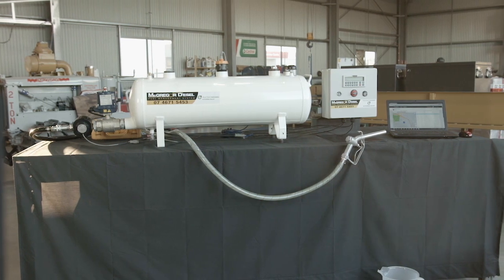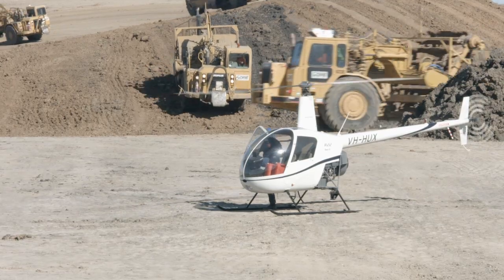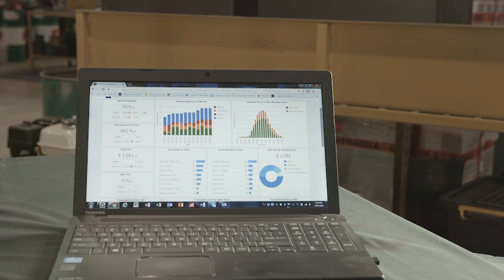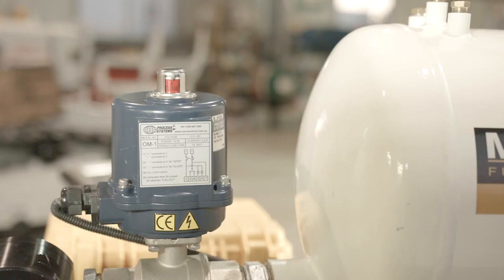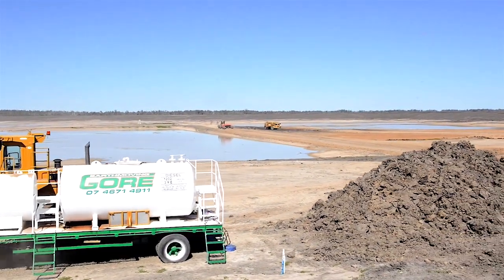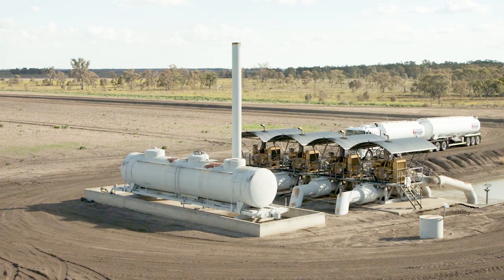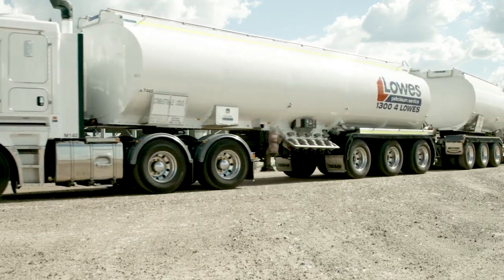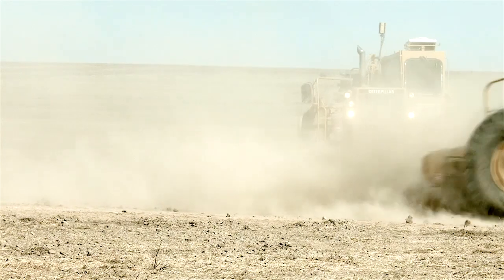Mcgregor Diesel fuel management System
A complete fuel management system for your entire fleet